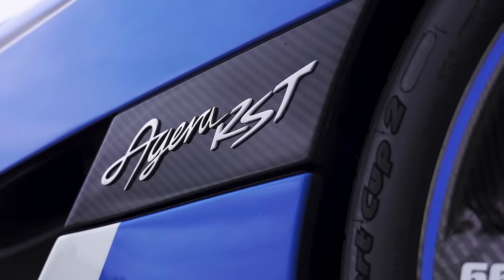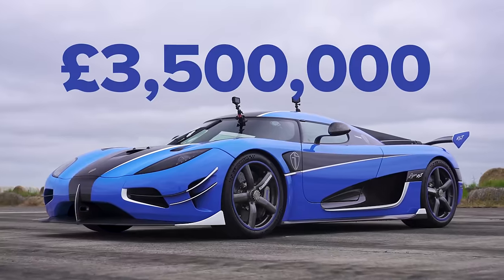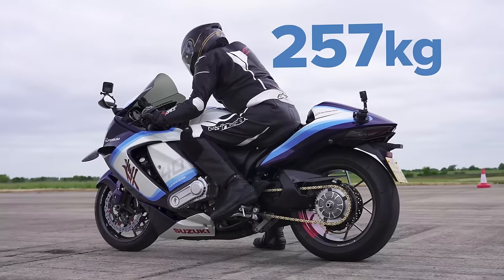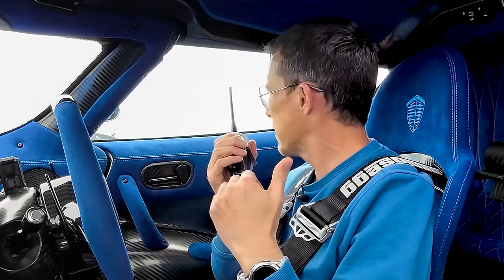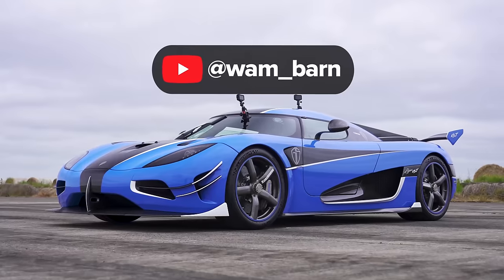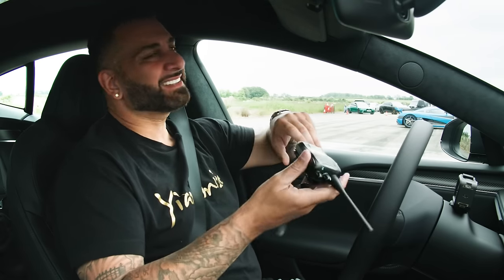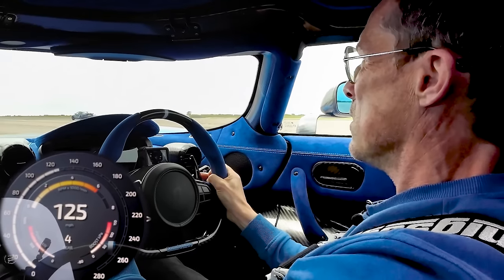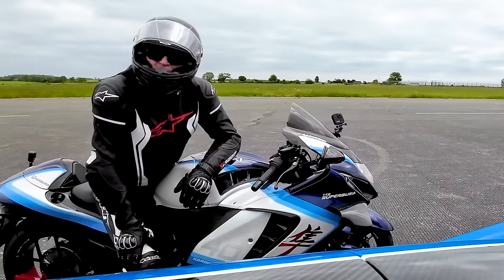Koenigsegg v Tesla Plaid v Turbo Hayabusa: DRAG RACE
It’s finally happened… We’ve got our hands on a Koenigsegg for a carwow drag race!!

We’ve got Mat lining up in the Koenigsegg Agera RST, and he’s about to go head-to-head against a Tesla Model S PLAID and a supercharged Suzuki Hayabusa!

So let’s see how these three monsters compare, and of course, we’ve got to start with the Koenigsegg! It’s powered by an incredible 5-litre twin-turbo V8 that delivers an eye-watering 1,360kg and 1,573Nm of torque. It’s equipped with a 7-speed dual-clutch gearbox and sends all of its power to the rear wheels. It’s also super light, tipping the scales at 1,395kg, and it’s easily the most expensive car Mat has ever drag-raced, with an estimated value of £3,500,000!!

Alongside it, we have the Tesla Model S Plaid. It’s equipped with three motors, and they combine to put down 1,020hp and 1,420Nm, with all of this power being sent to all four wheels. Naturally, being electric, it’s weighed down a bit by the batteries and motors, and as a result, it weighs in at 2,190kg.

Then finally we have the Hayabusa. But this is no usual Suzuki Hayabusa! It’s had a supercharger fitted to it, and as a result, its 1.3-litre 4-cylinder engine produces 385hp and 280Nm of torque! This power is sent to the rear wheels, and of course, it’s oh-so light, weighing in at 257kg.

So how will this one play out - will the electric power of the Tesla propel it to victory? Or will either the Koenigsegg or Hayabusa sneak it? There’s only one way to find out… LET’S RACE!

Ferrari SF90 v Tesla Model S Plaid v Porsche 911 Turbo S